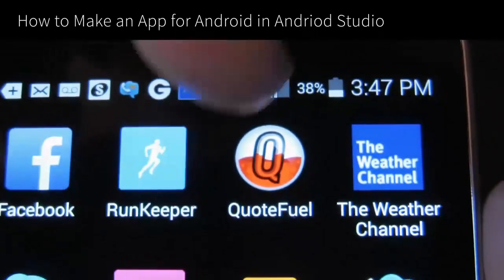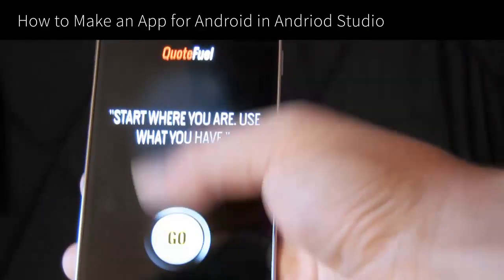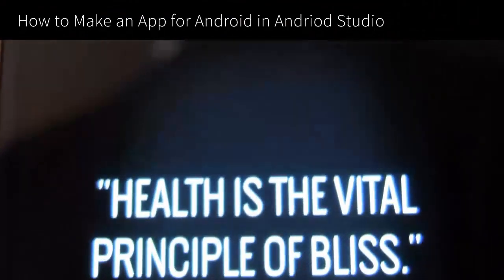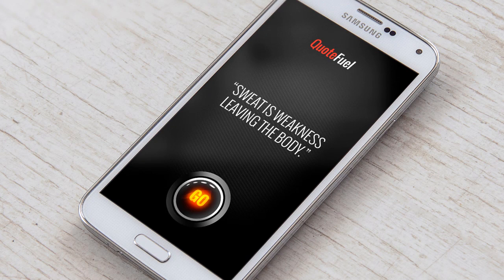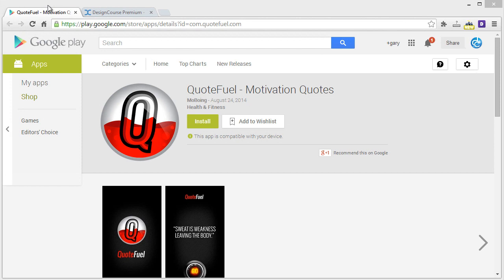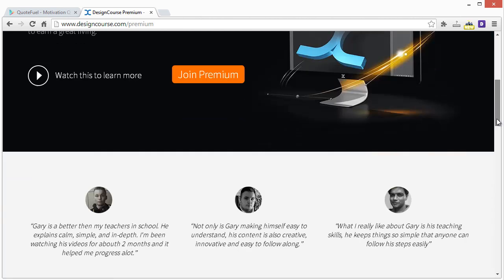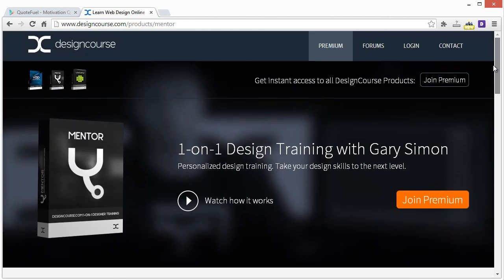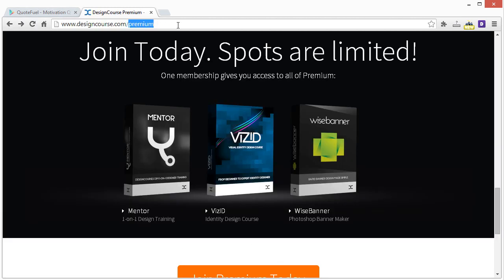How to Make an App for Android - Part (1 of 8)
- Learn how to build a native Android App in this free 2 hour video course with Gary Simon of DesignCourse.com. The fictional app is called "QuoteFuel", which allows users to click a button to generate a random motivational quote.  The app connects to a mysql database through a PHP script.

We'll be using Android Studio (free) as our IDE.  You will need access to Adobe Photoshop & Illustrator.  You will also need a domain name and a web hosting account.